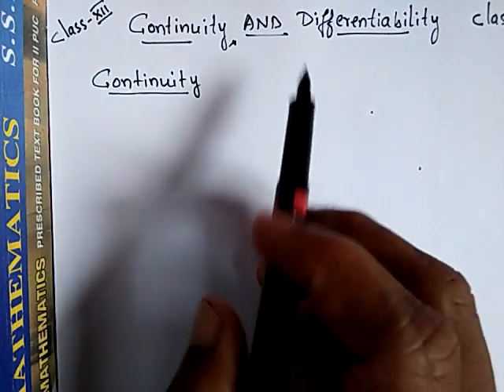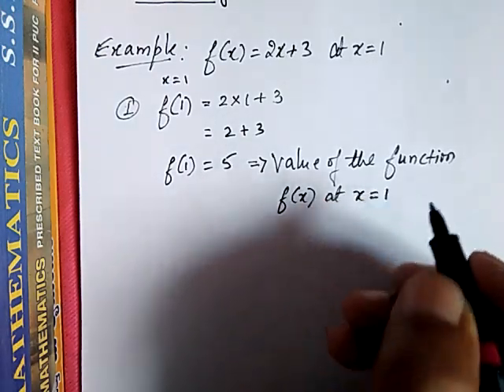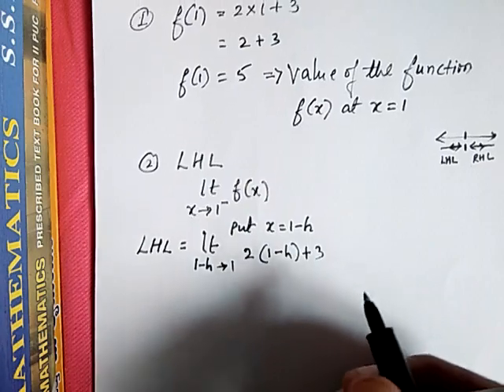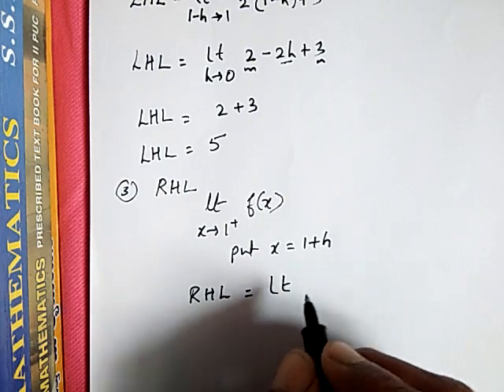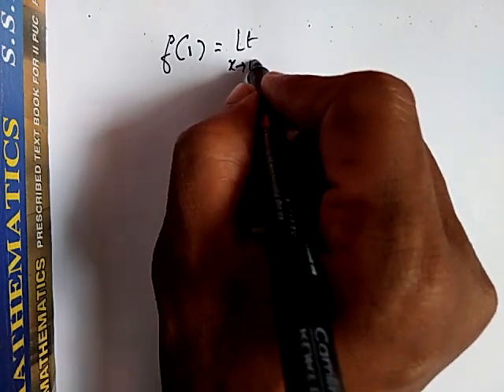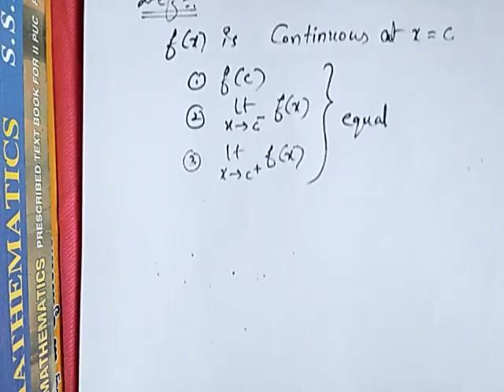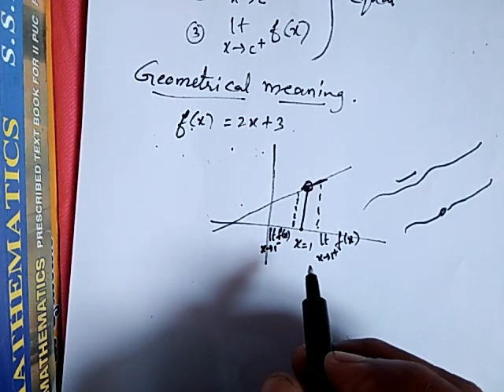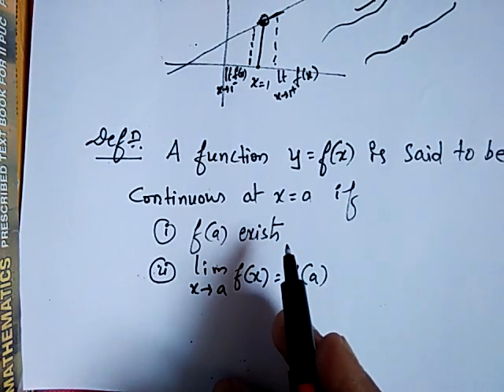Class -12 Continuity and Differentiability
Definition of Continuity and example